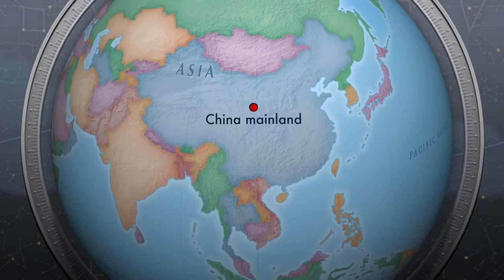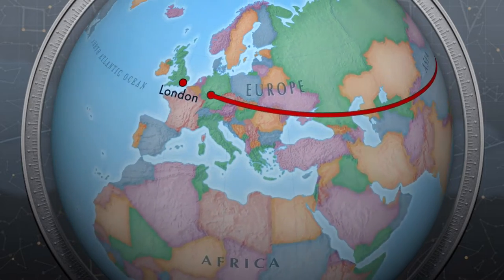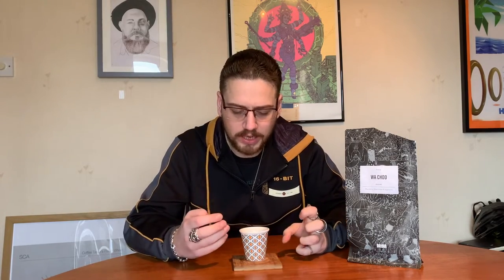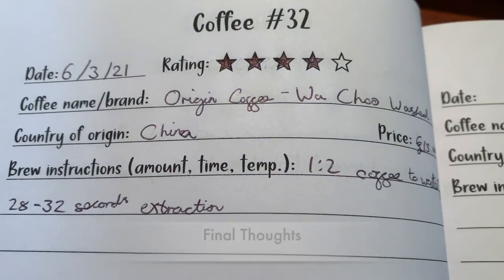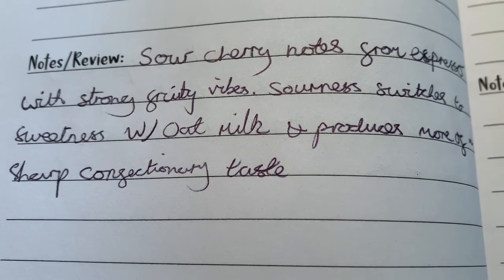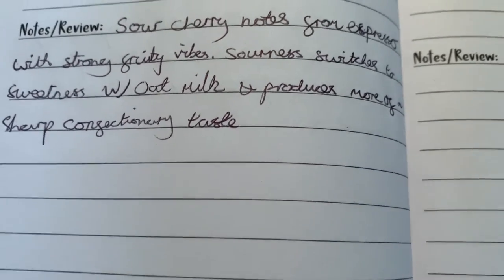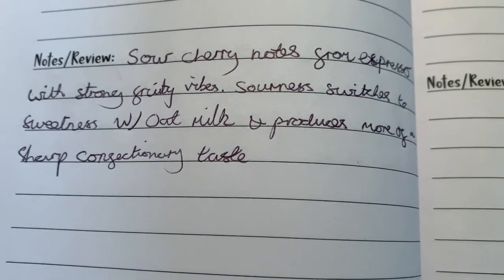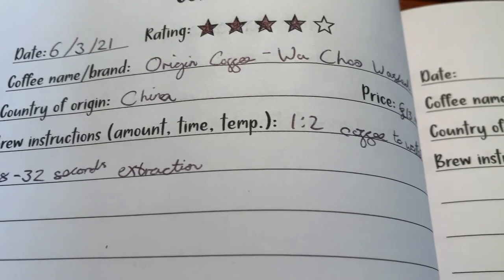I Try My First Coffee from China (Origin Coffee - Wa Choo Review)